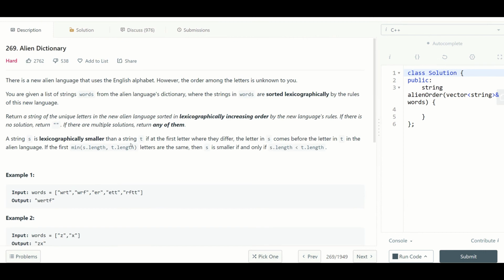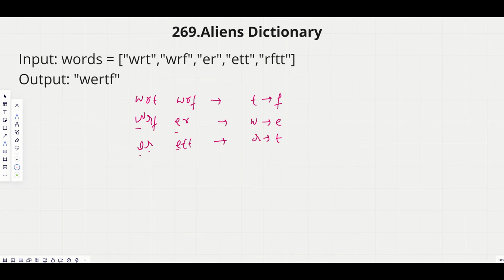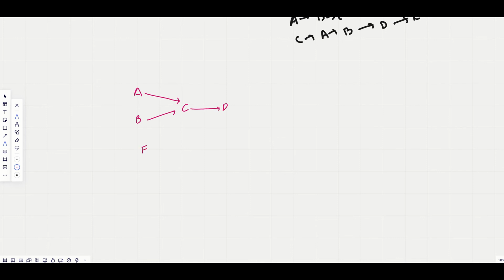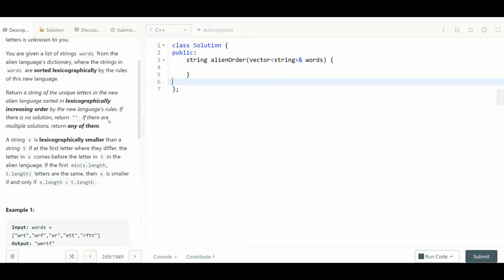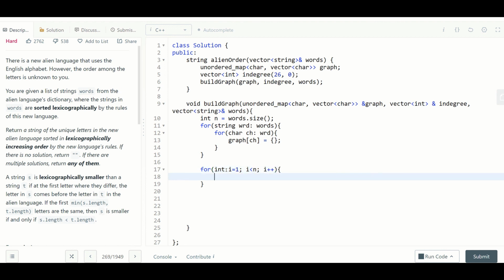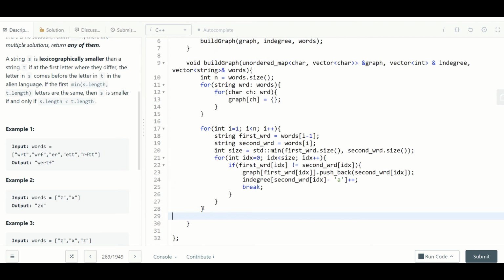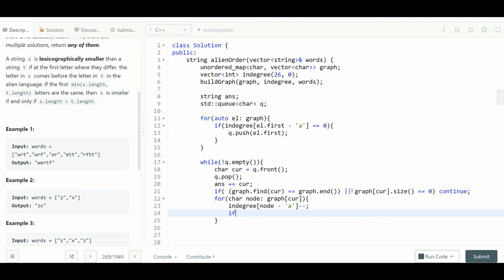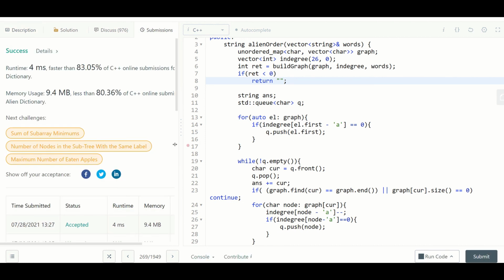Alien Dictionary | Leetcode 269. Alien Dictionary | Topological sorting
Tried to explain the Aliens dictionary problem, its a very good example to understand topological sorting and how a question can be formulated as graph. hope it helps someone here.